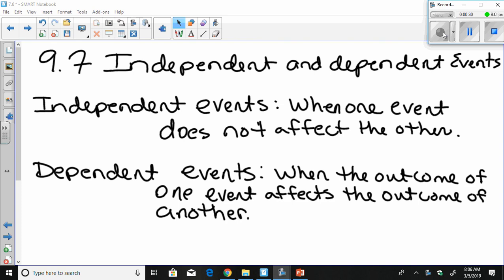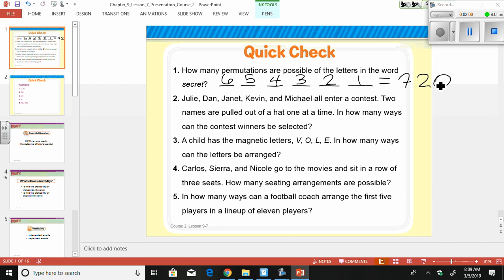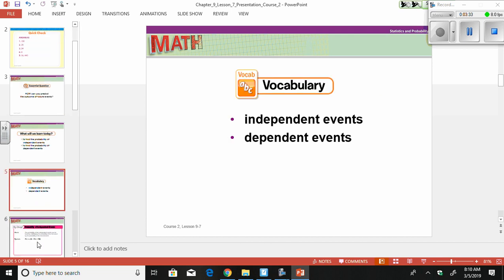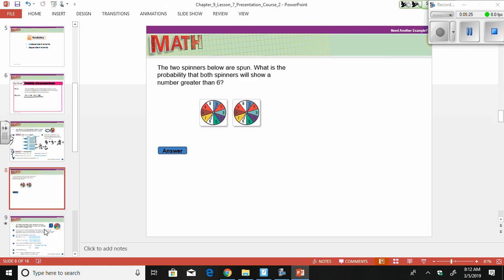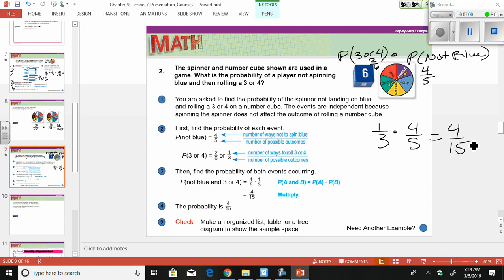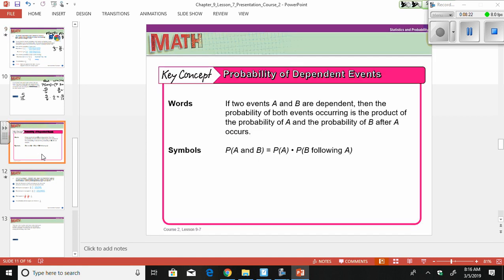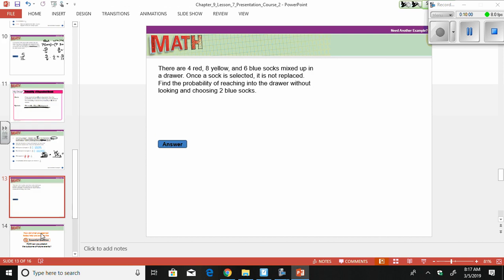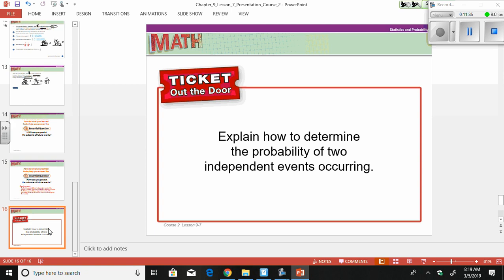9 7 Independent and Dependent Events